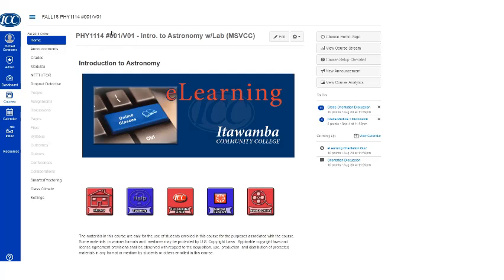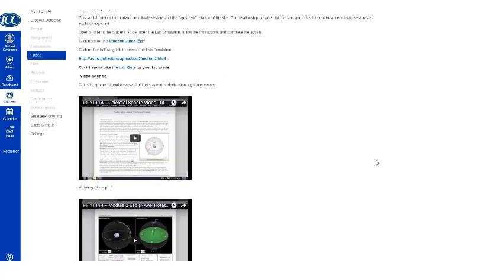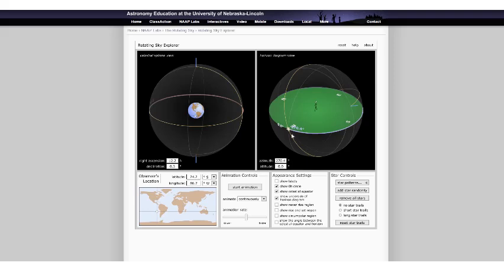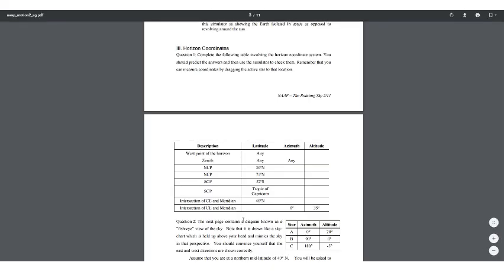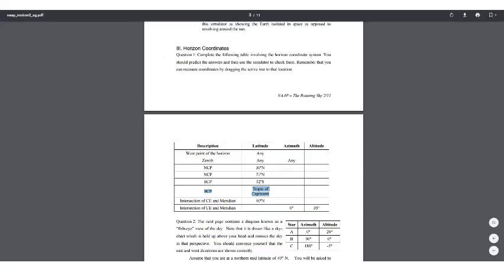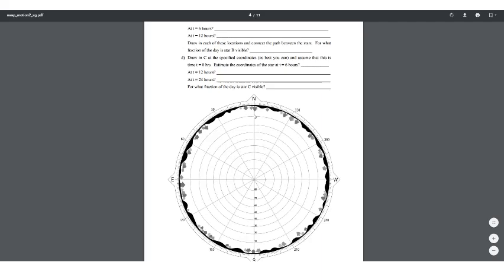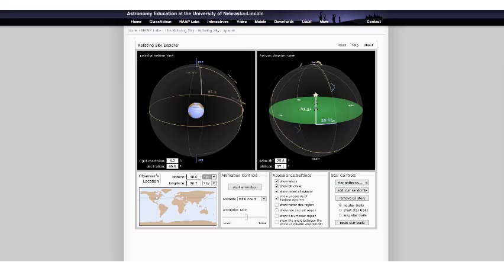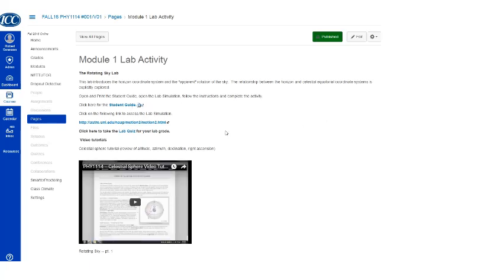PHY1114 Module 1 Simulation Student Guide Tips for course success